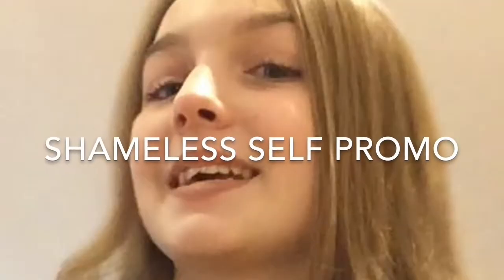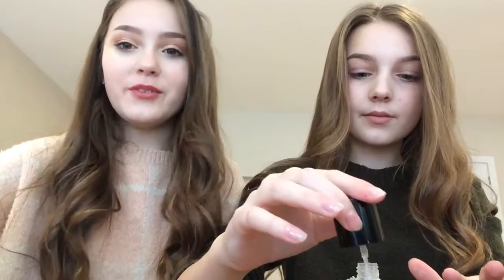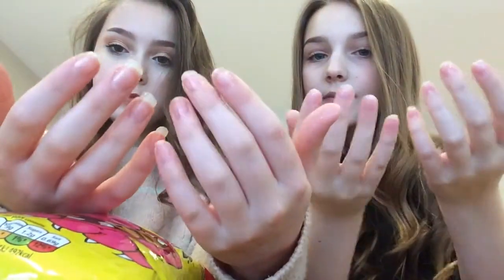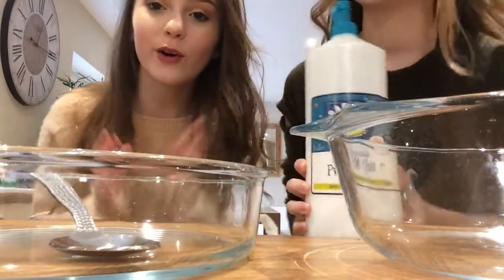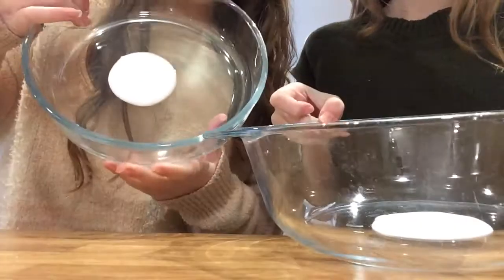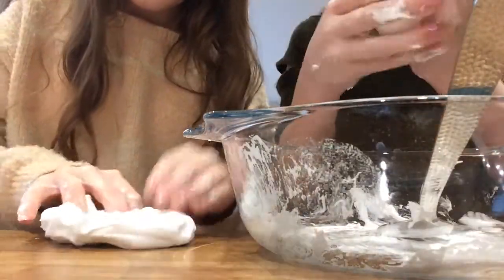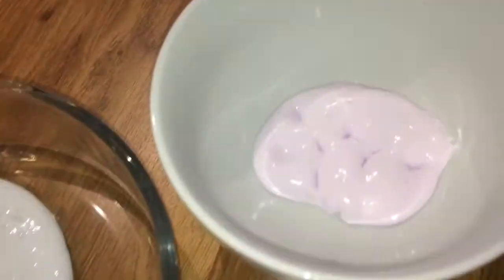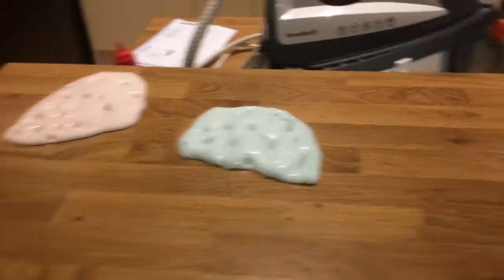We made slime!! Ft. Roxie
Superdrug eyecontact solution
Gillette shaving foam
Pva glue
Food colouring , felt tips ,paint or anything to colour it